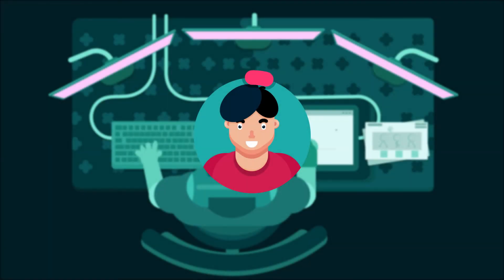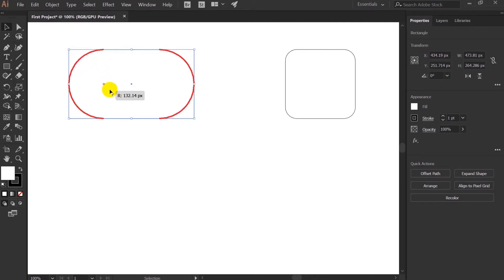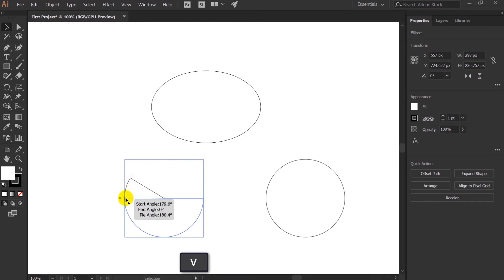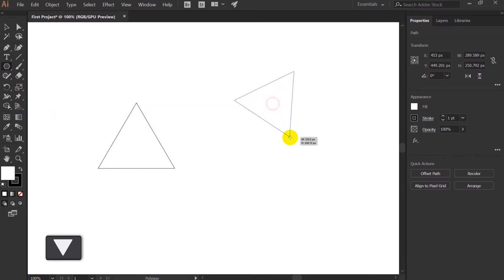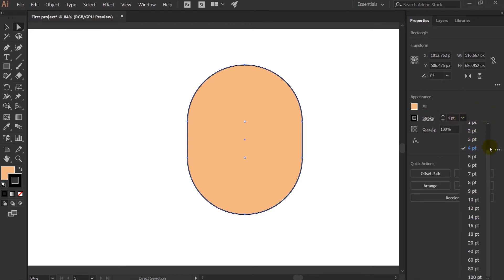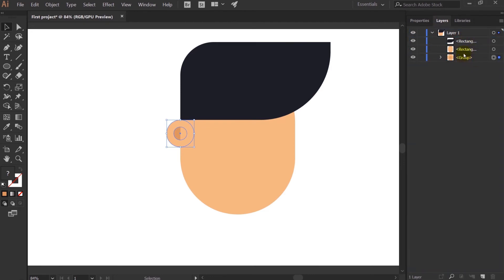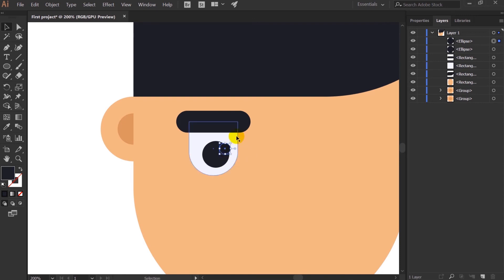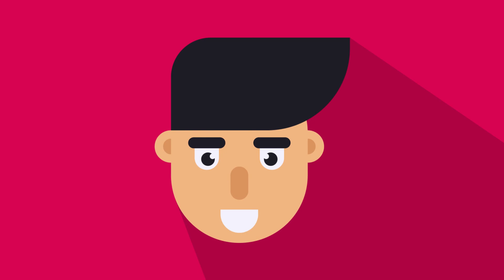Adobe Illustrator Basics | Flat style illustration tutorial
In this video, I will show you the basics of adobe illustrator. This video is for complete beginners who want to get started in flat style illustration.